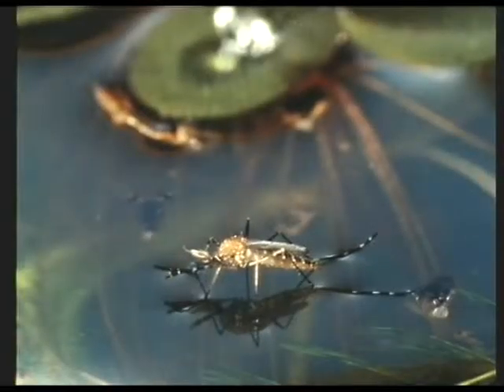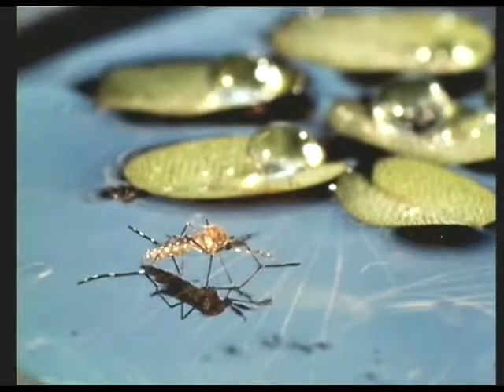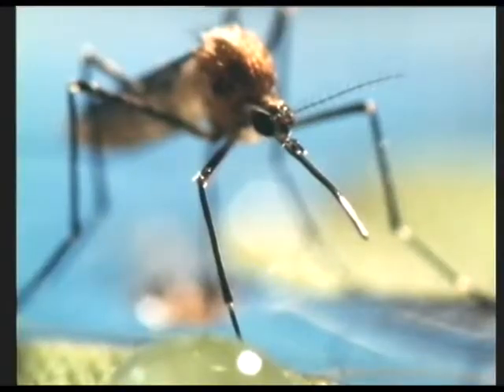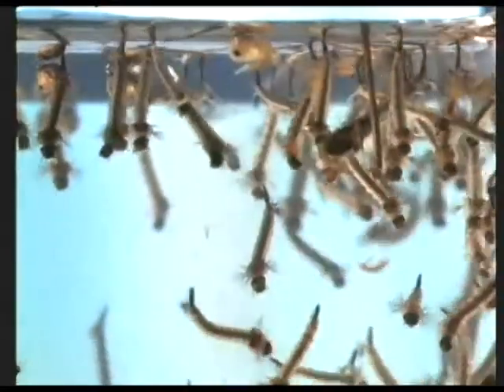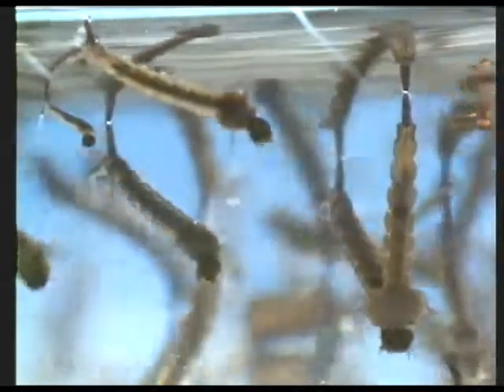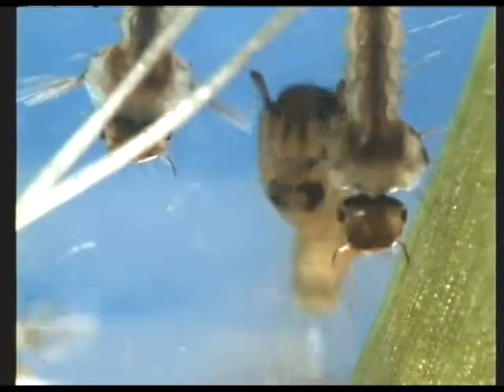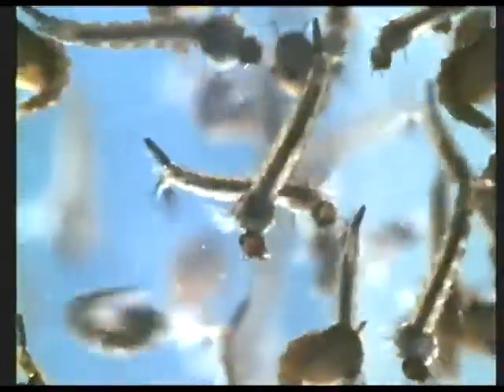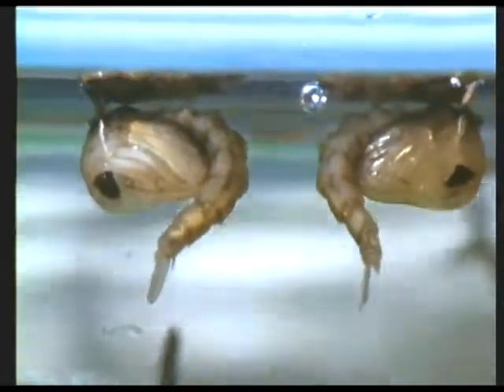The Amazing World Of Minibeasts_Mosquito Larvae_Music By Maurice D'Abruzzo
The "Mosquito Larvae" scene from the award winning documentary "The Amazing World Of Minibeasts". Presented by entomologist Densey Clyne, pictures by Emmy Award winner Jim Frazier, music by Maurice D'Abruzzo. Distributed by National Geographic.